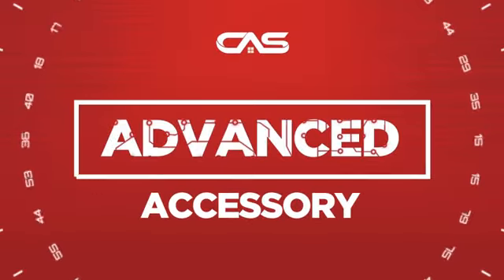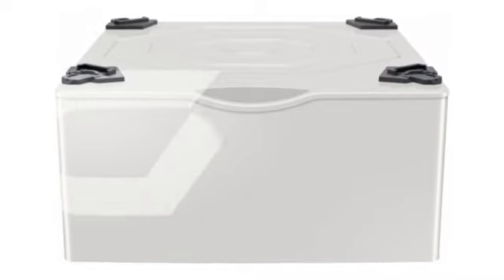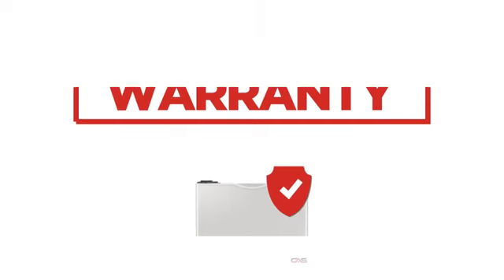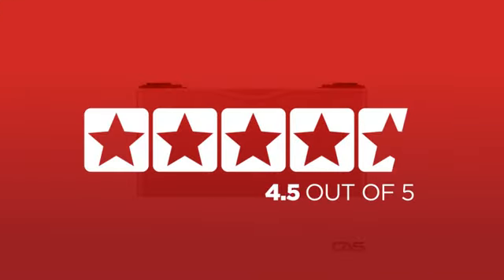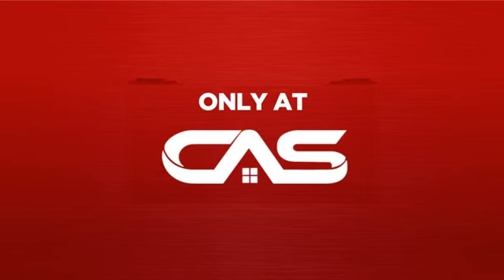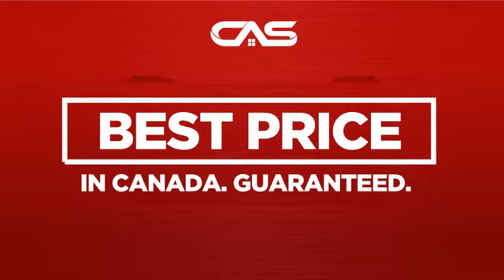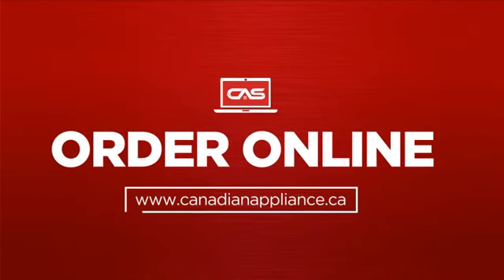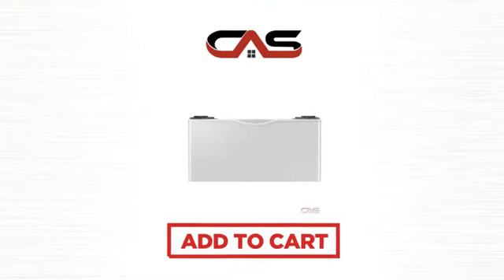Samsung WE402NE Pedestal